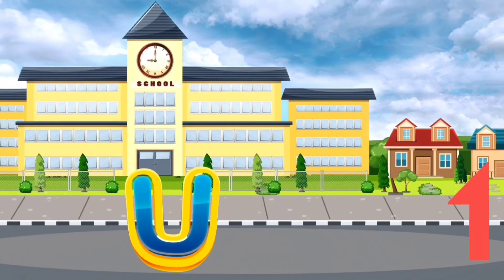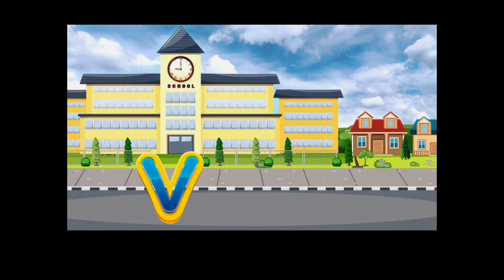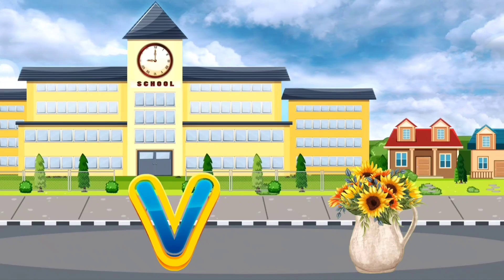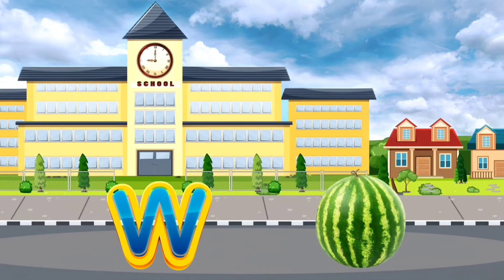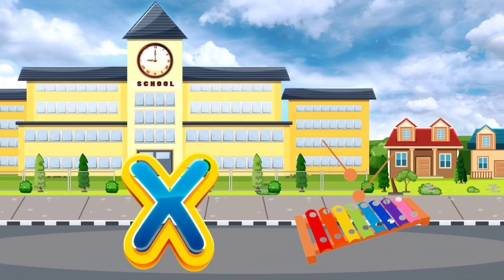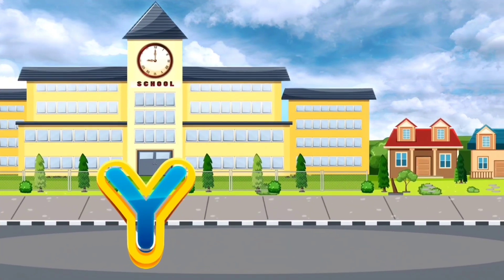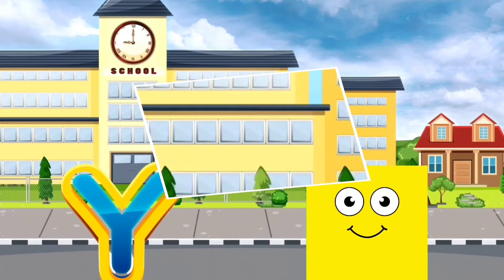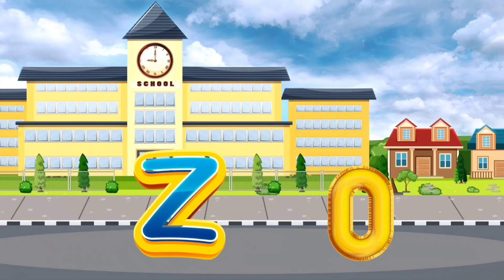Learning videos for kids/Educational Videos for kids/Preschool learning videos for kids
Learning videos for kids/Alphabet for kids/ABC alphabet for kids/Learning alphabet for kids/ Learning videos for kids/Preschool learning videos

kids song/Best Learning videos for toddlers/ Learning videos for kids/Alphabets for kids/Abc for kids/Learning alphabet for kids